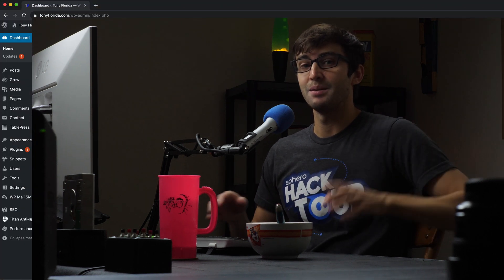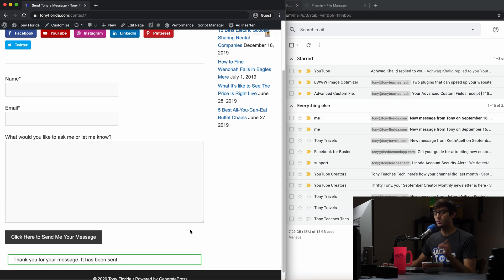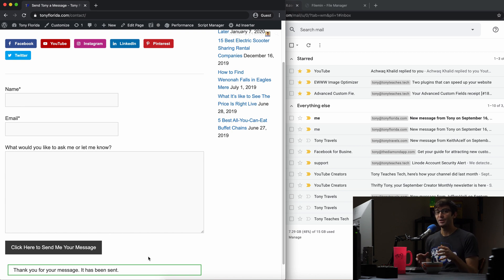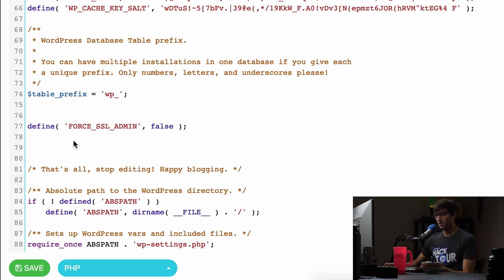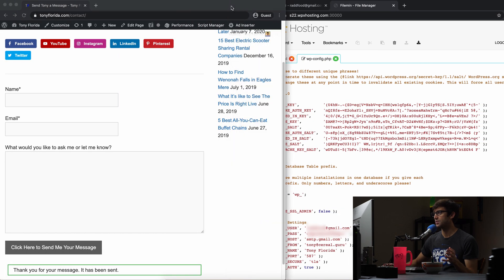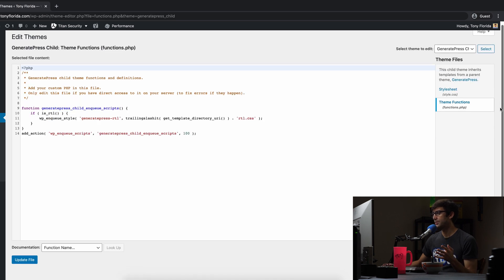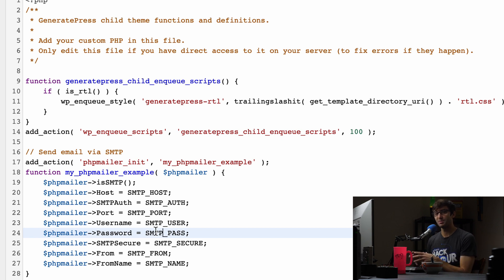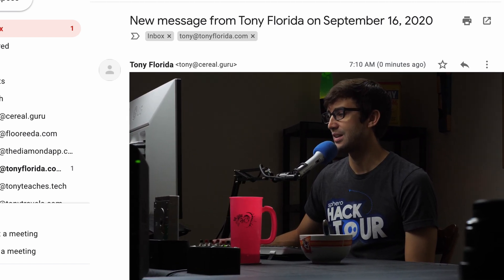How To Send Email from WordPress with SMTP (without a plugin)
Learn how to send email from your WordPress website without a plugin! Rather than adding YET ANOTHER plugin like WP Mail SMTP, you can configure your email settings in WordPress directly.